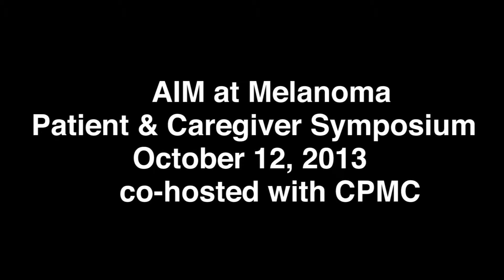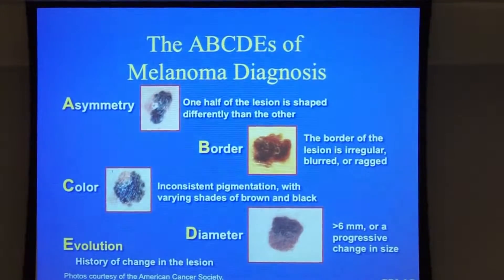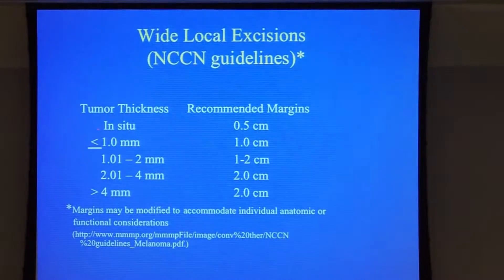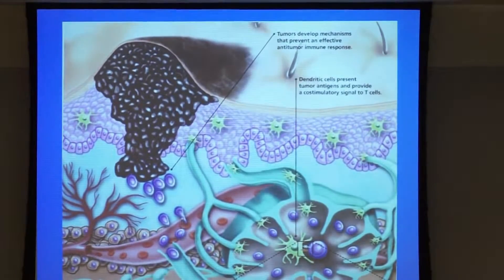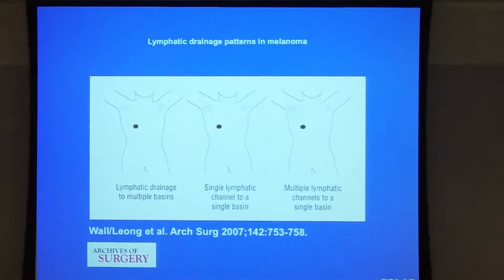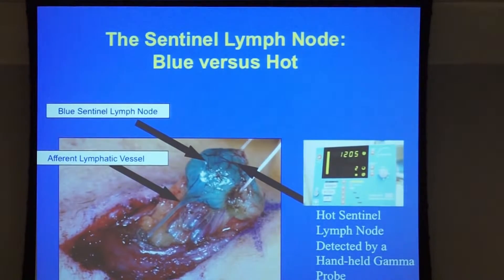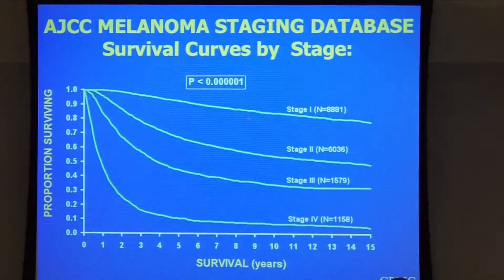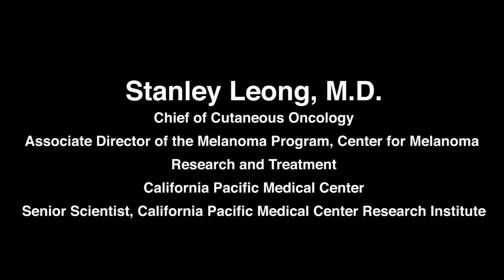Sentinel Lymph Node Biopsy in the Surgical Management of Melanoma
Patient and Caregiver Symposium held in San Francisco, CA co-hosted by the California Pacific Medical Center in which Stanley Leong, MD and other melanoma experts discussed melanoma treatments.